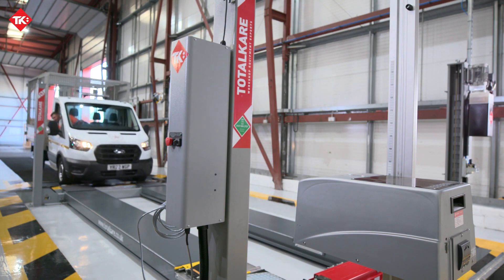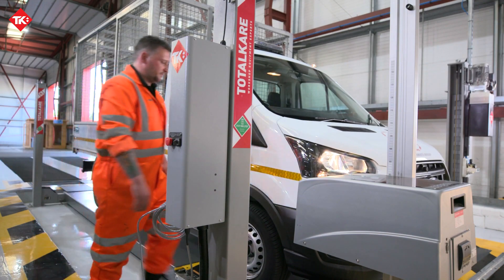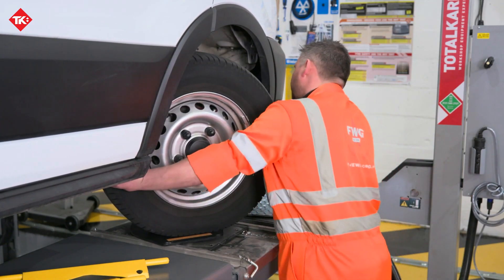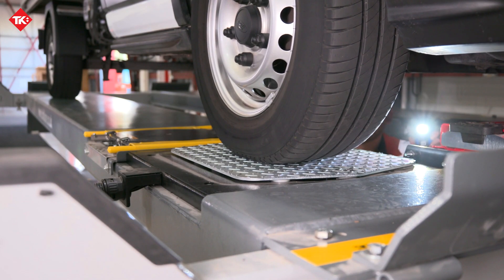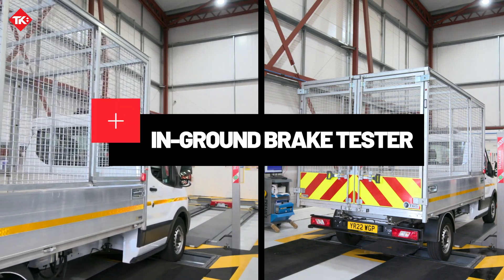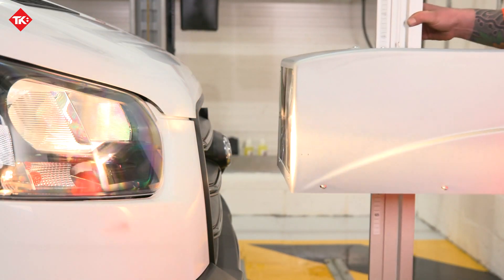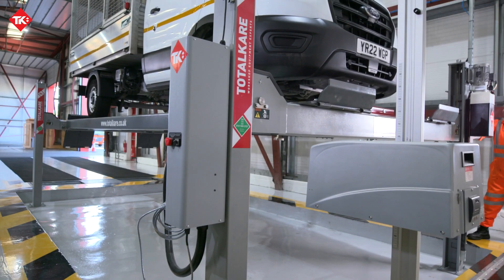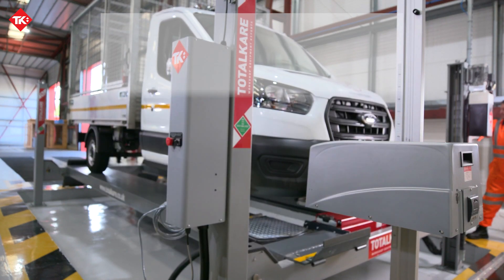Class 7 MOT Bay | Totalkare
All about the Class 7 MOT Bay from Totalkare, your workshop equipment experts.

Totalkare, the experts in workshop equipment, provide an array of heavy duty and light commercial vehicle equipment such as mobile and fixed vehicle lifts, brake testers, tyre equipment, and inspection pits, as well as other ancillary products for every aspect of the workshop. Totalkare offers field service engineers coverage across the country, providing safe and reliable workshop equipment.

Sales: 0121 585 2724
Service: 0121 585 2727